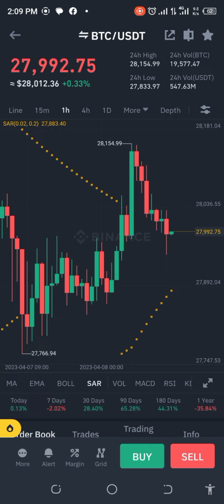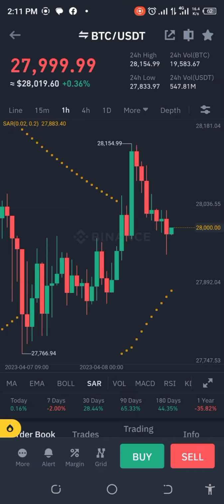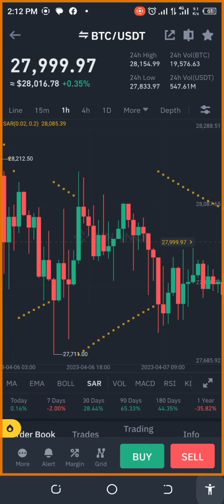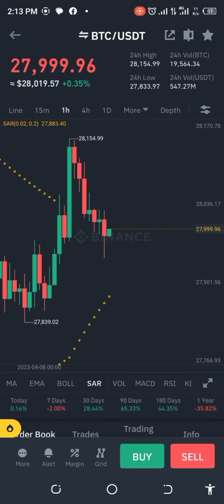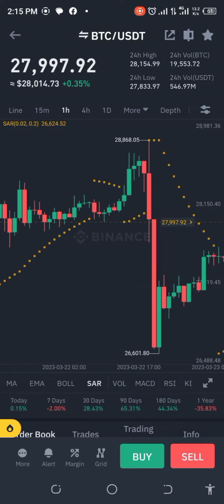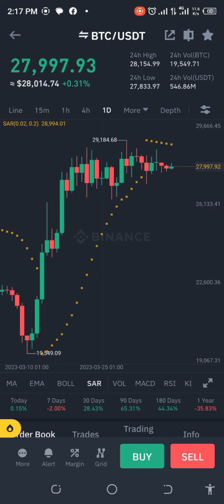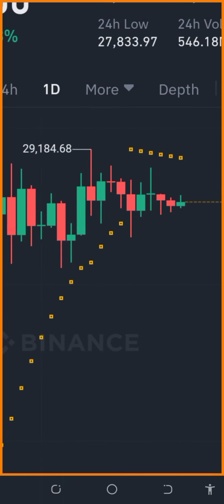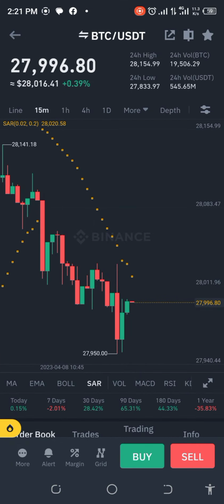🤑My Top Indicator for Using the Charts in Triangular Arbitrage and Spot Trading 🪙📈🤗